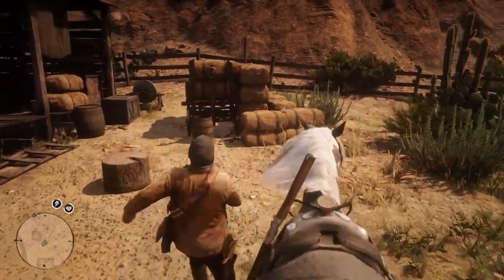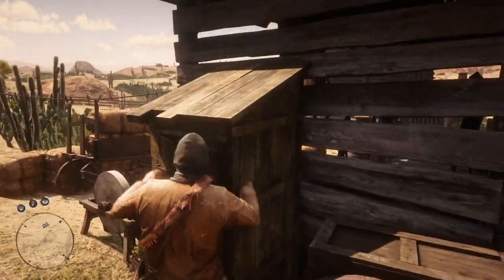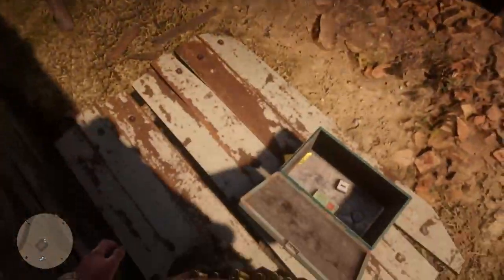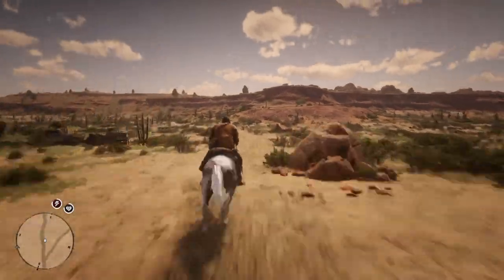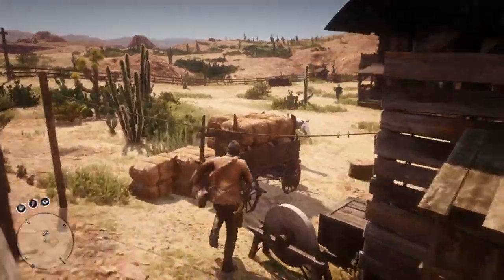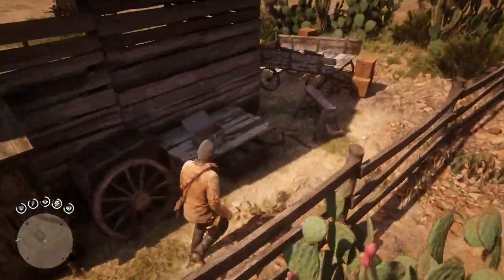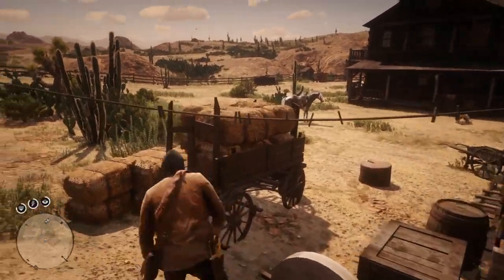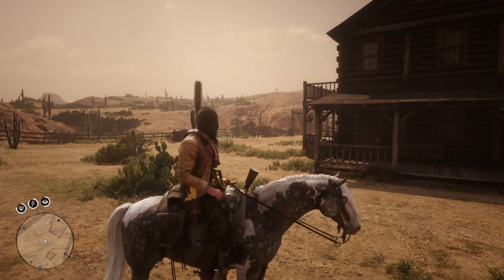*Revised* Story Mode Unlimited Gold Bar Glitch in Red Dead Redemption 2